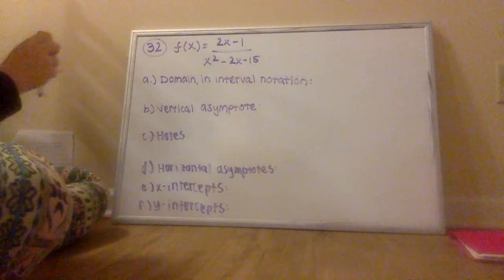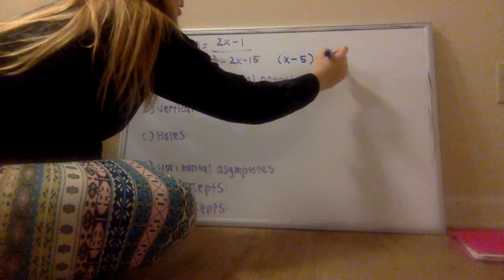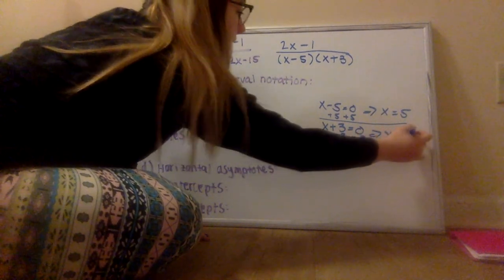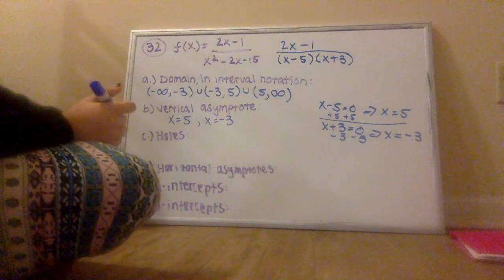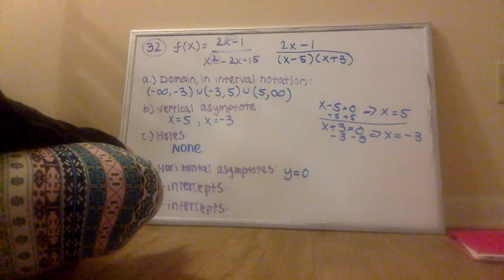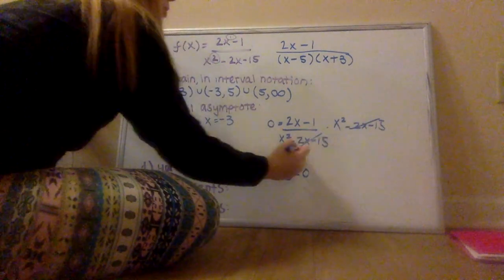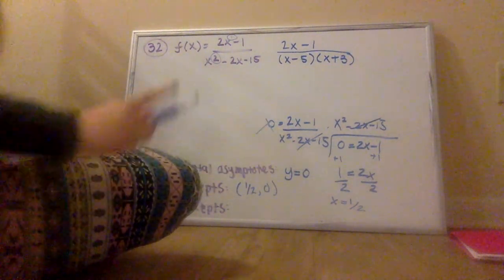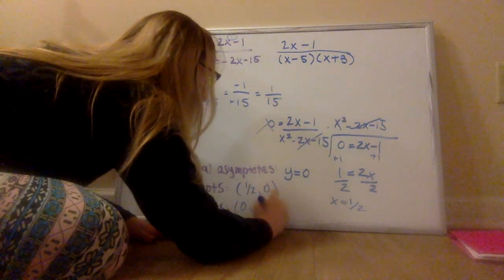Math 130i-Exam 3 Review: Problem 32